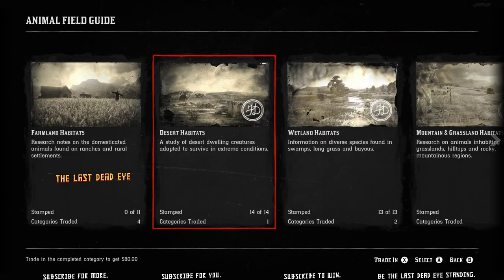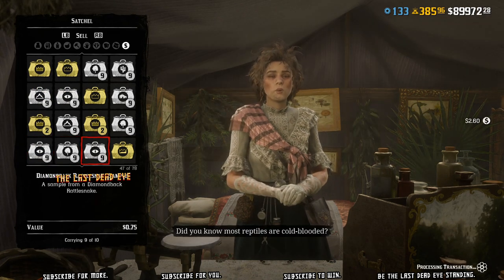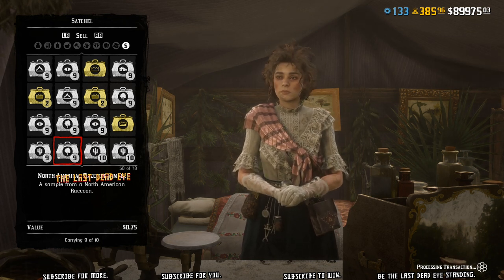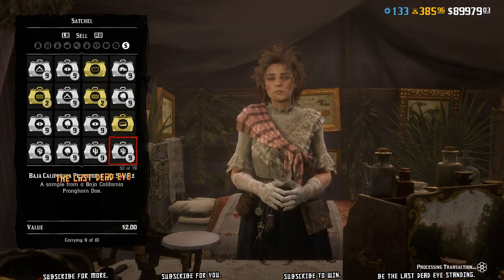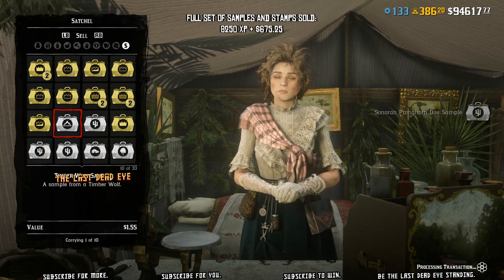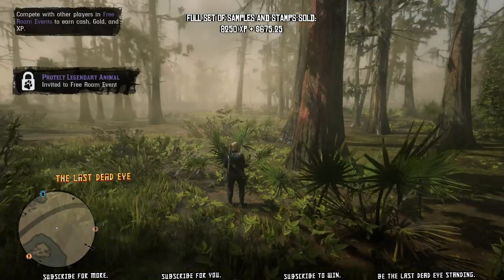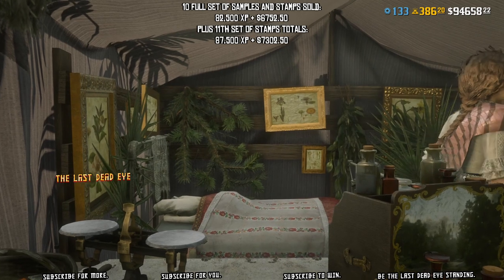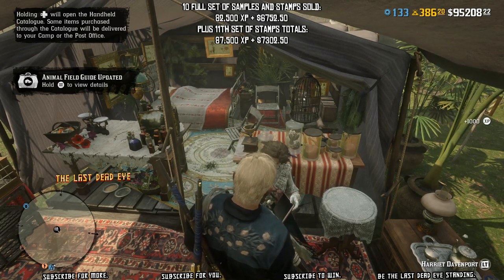Sold 650 Samples & 55 Stamp Sets! (Mind numbing experience) - Red Dead Online Naturalist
I thought it was a good idea to save up samples and mass sell them off, buy was I wrong, took me over an hour just to sell them all!

RedDeadOnline TheLastDeadEye SithMasterWHO The Last Dead Eye TheLastDeadEye Sith Master WHO SithMasterWHO Stamp Set Harriet Samples Sample Stamp Sets Red Dead Online RDO Red Dead 2 Red Dead Redemption Online Red Dead Redemption 2 Online RDR2 Online Naturalist Role Guide